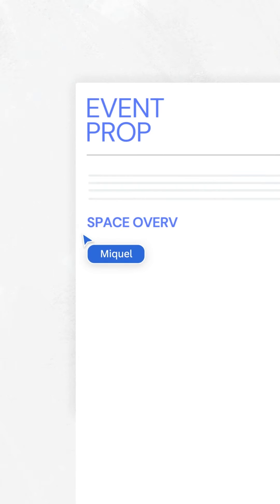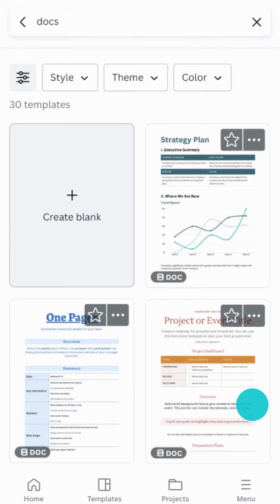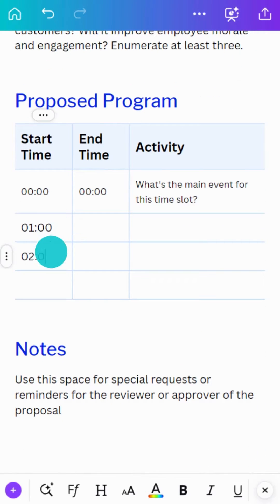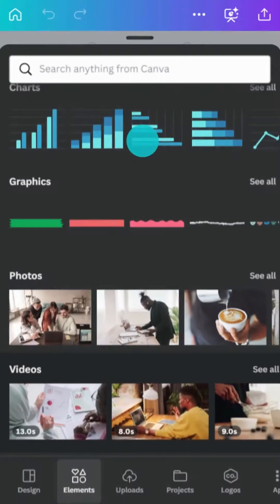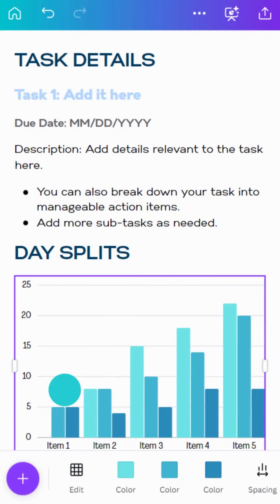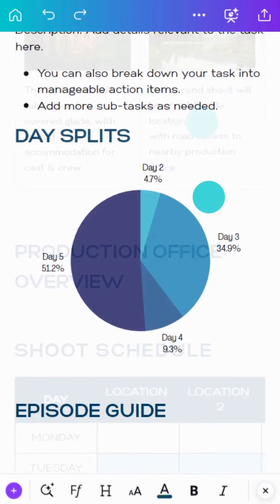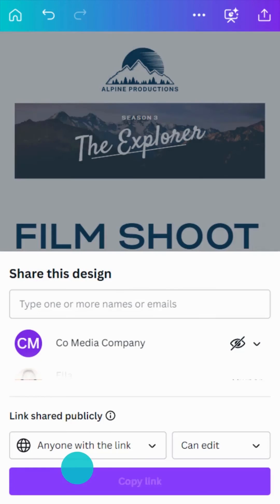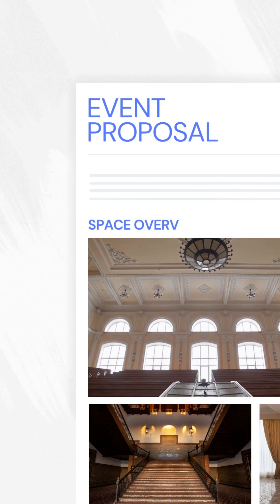Getting started with Canva Docs on mobile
Bring the power of design to your Docs. Canva Docs lets you bring the same color, movement, and eye-catching visuals you usually reserve for presentations to your documents. Whether you're designing internal documents for your team or writing an assignment, Canva Docs pairs your favorite word processing features with the ability to supercharge your content with impactful, engaging visuals. to find out more.

💡 WHAT YOU'LL LEARN:
► Docs templates
► How to use the responsive editor
► Quickly add multimedia
► Create data visualizations
► Create links
► Embed other Canva file types
► Collaborate with others
► Convert your Docs to presentations

Happy designing ✨